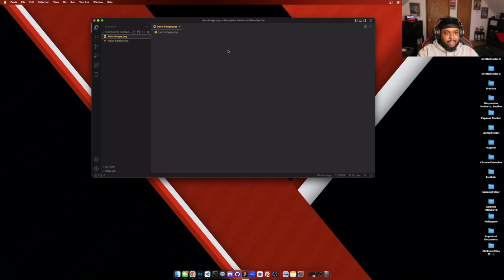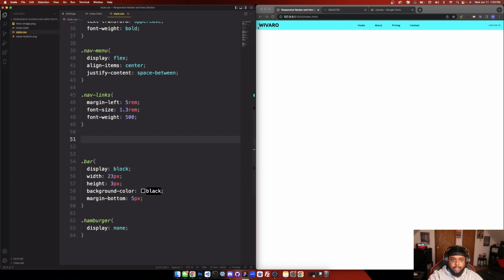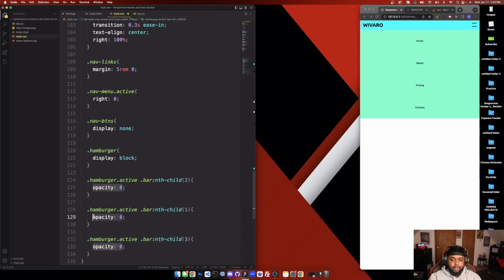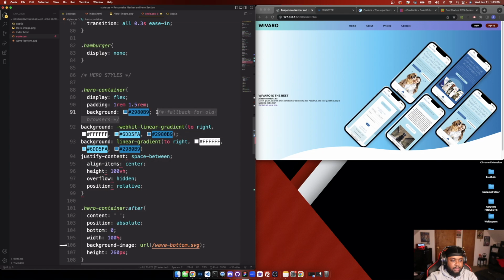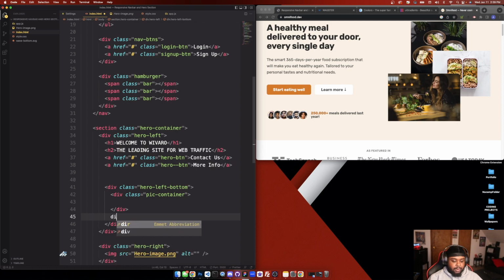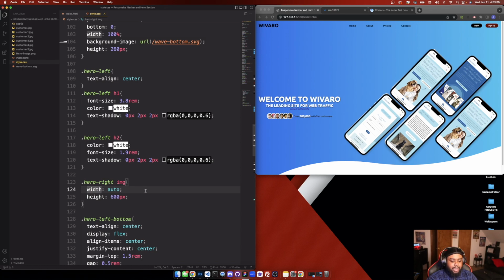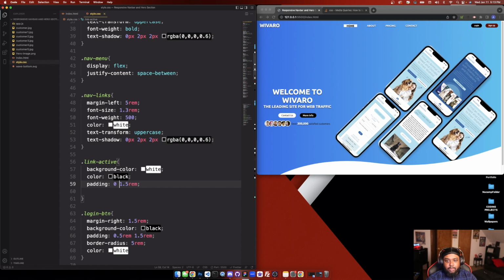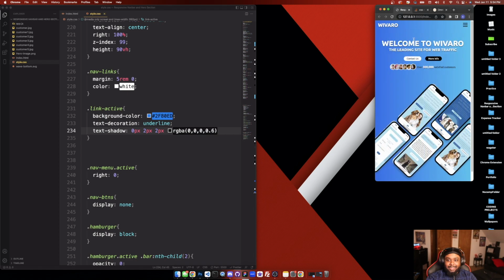(Day 26) Coding Journey: Creating a Responsive Hero Section and Navbar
THIS SITE HAS BEEN UPDATED! WILL NOT LOOK THE SAME AS SITE IN VIDEO